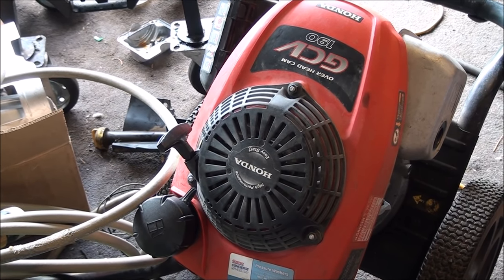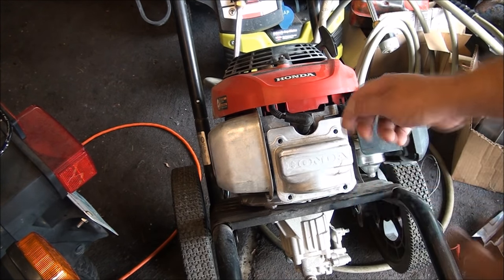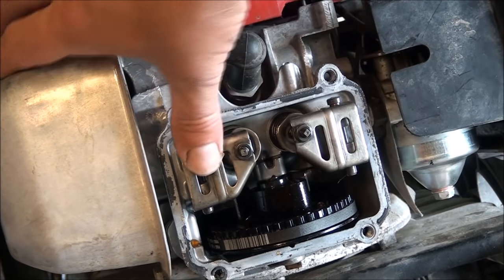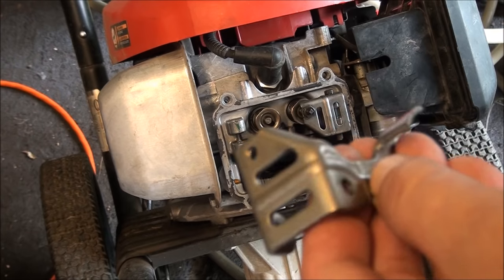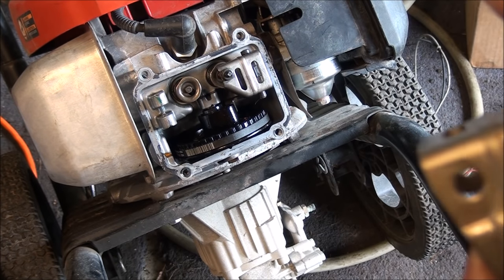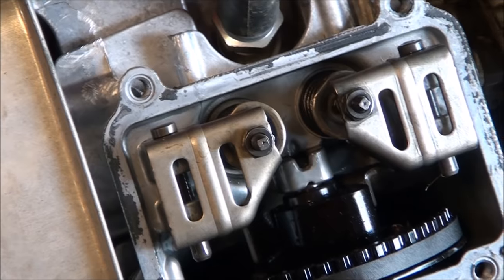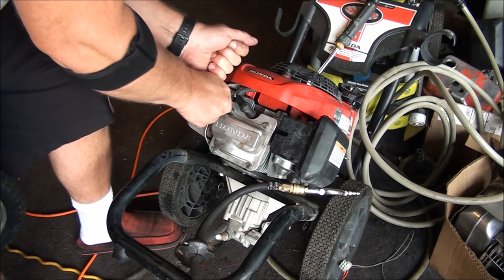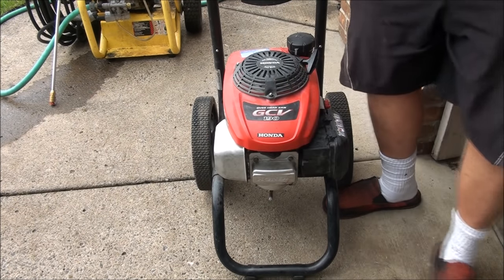Common Problem HONDA GCV 190 engine. HARD to PULL . HARD to START FIX Pressure Washer ROCKER ARM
Jeff's Little Engine Service shows you HOW TO fix a common problem on a HONDA model GCV 190 pressure washer engine that is HARD to PULL HARD to START . Won't wont start REPLACE Broken EXHAUST ROCKER ARM from stuck valve was the issue. ADJUST VALVES  remove Repair replace specs specifications procedure valve lash intake Same as on lawnmower water sprayer john deere mtd poulan briggs too much compression where what when does parts numbers choke take off on which way procedure